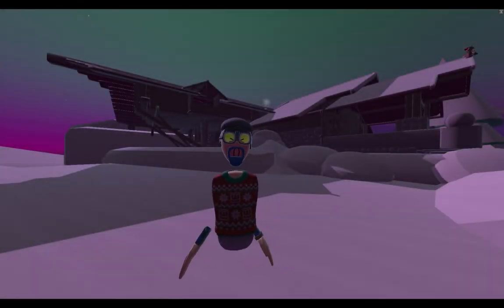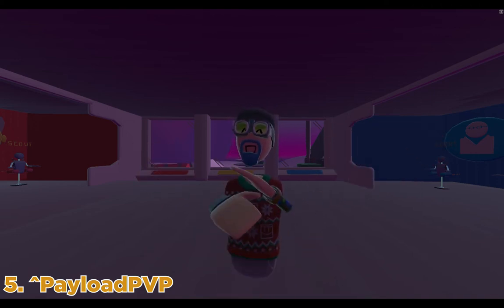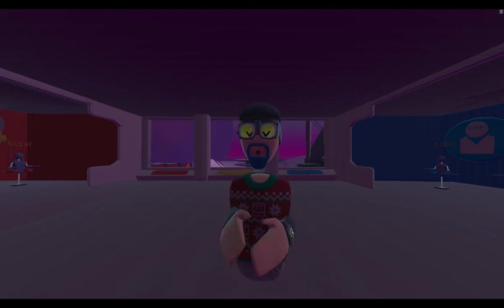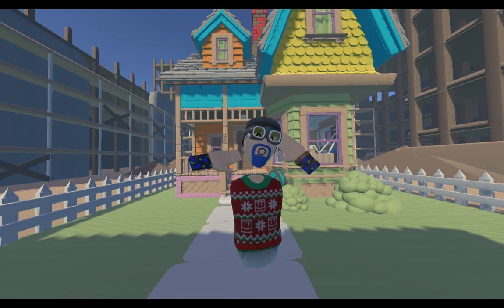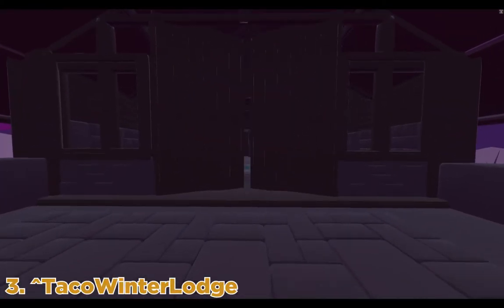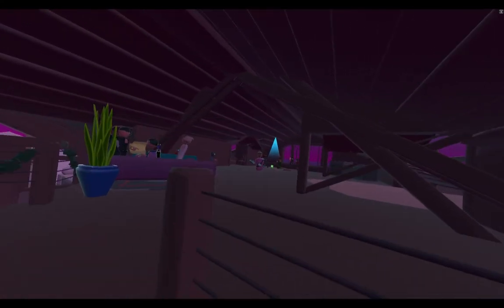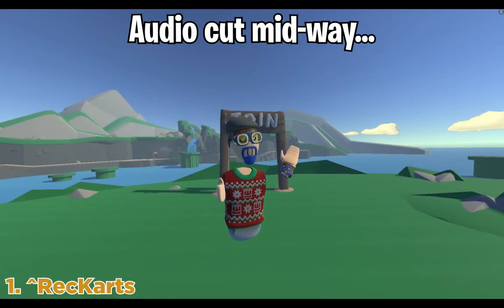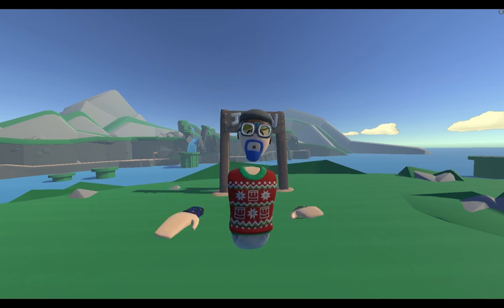Rec Room || My Top 5 Custom Rooms in 2018!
Happy Holidays everyone! Made a quick video showcasing my personal Top 5 Custom Rooms in 2018 in Rec Room! Let me know what yours are in the comments, I'd like to know!